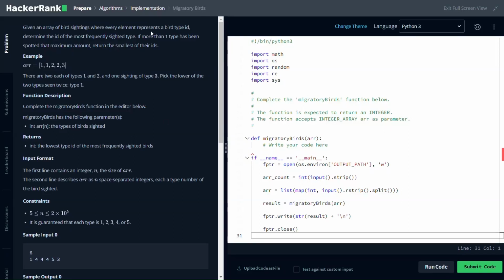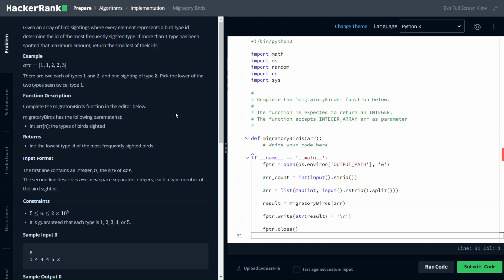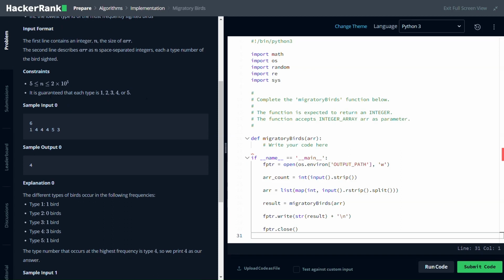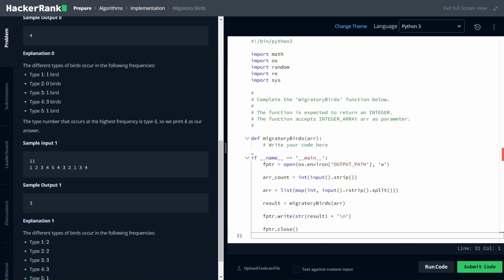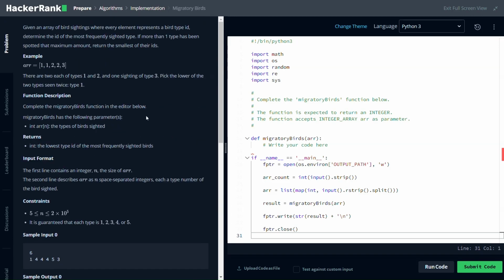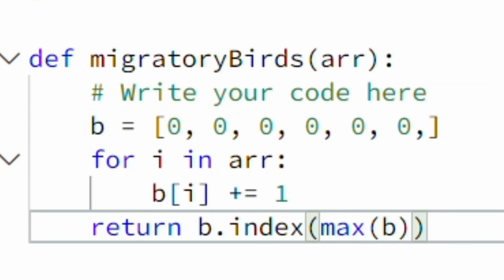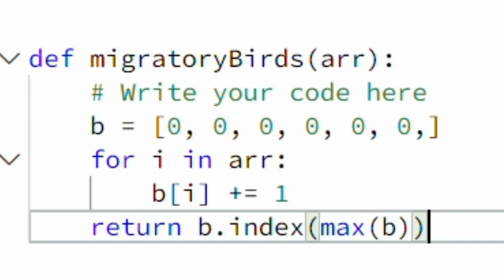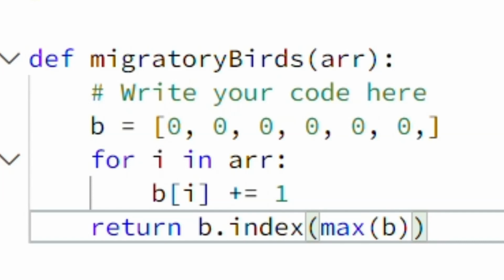MIGRATORY BIRDS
Given an array of bird sightings where every element represents a bird type id, determine the id of the most frequently sighted type. If more than 1 type has been spotted that maximum amount, return the smallest of their ids.

EXPLANATION CODE:

This Python code defines a function migratoryBirds that takes a list arr as input, representing observations of bird species. The function is designed to find the most frequently occurring bird species in the list.

It initializes a list b with six zeros. This list will be used to count the occurrences of each bird species. The index of the list corresponds to the bird species, and the value at each index represents the count of occurrences.

The function then enters a for loop, where each element i in the arr list is processed.

Inside the loop, the count of the bird species i is incremented in the b list using the statement b[i] += 1. This means that whenever the bird species i is observed, its corresponding count in the b list is increased by 1.

After processing all elements in the arr list, the function returns the index of the maximum value in the b list using b.index(max(b)). The index represents the bird species that occurred most frequently in the arr list.

Contents:
0:00 - Reading
2:21 - Solving
3:07 - Explaining